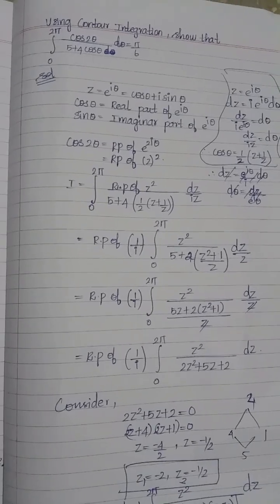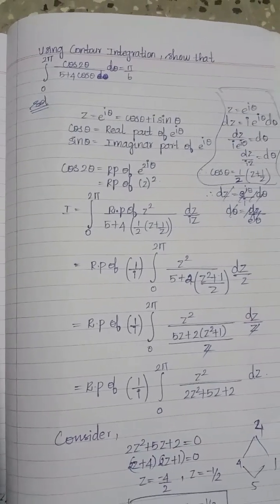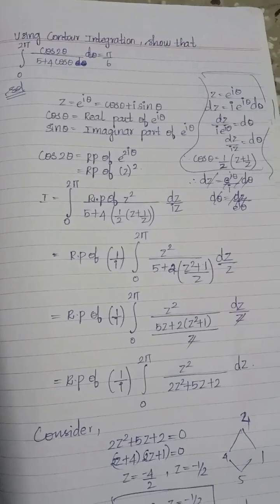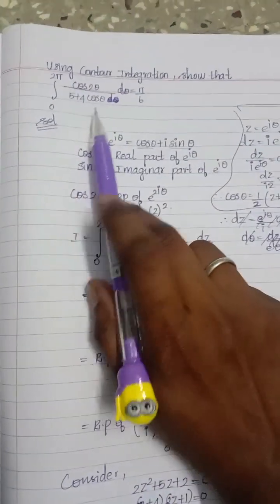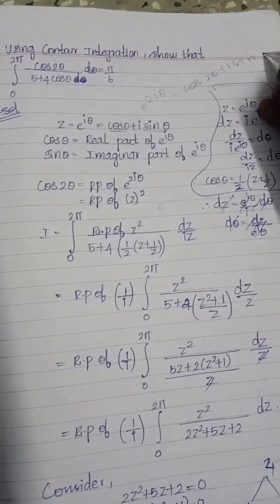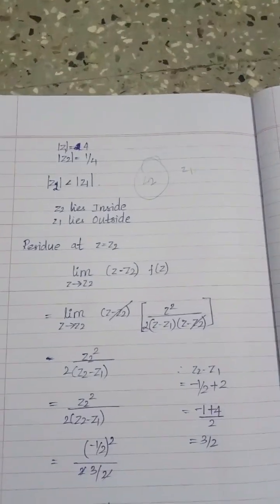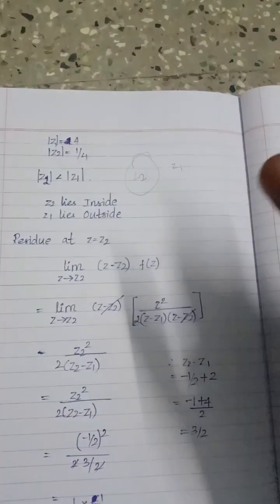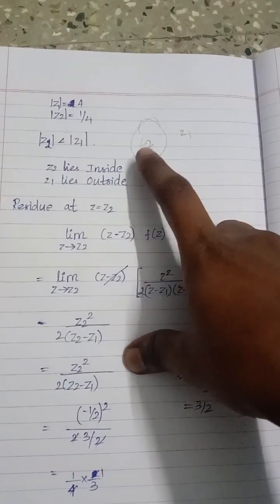complex Analysis contour integration